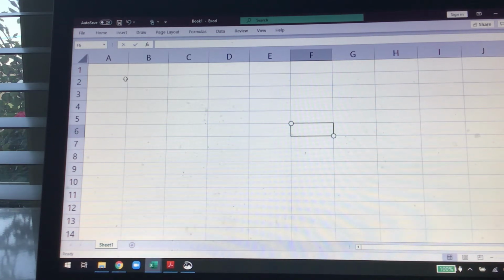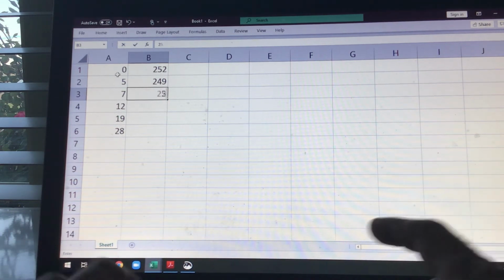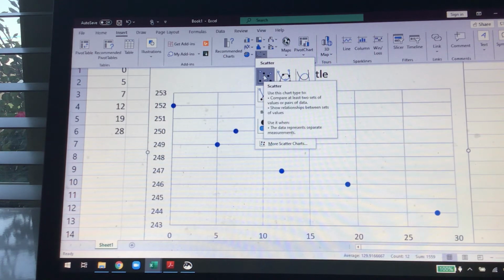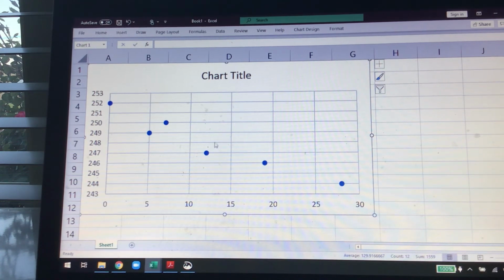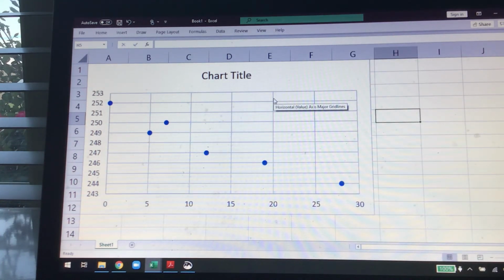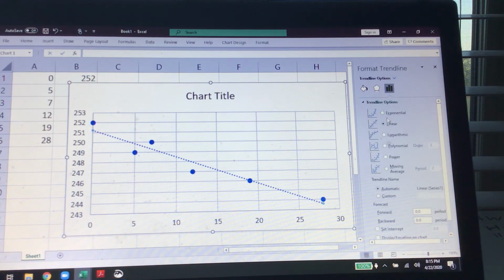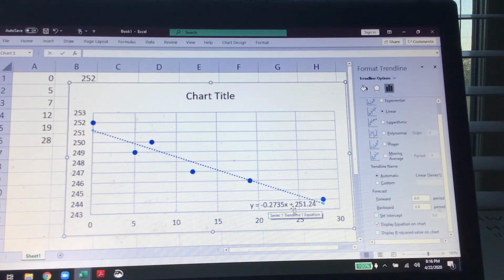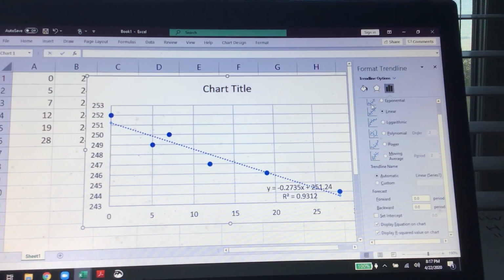Linear Regression Excel